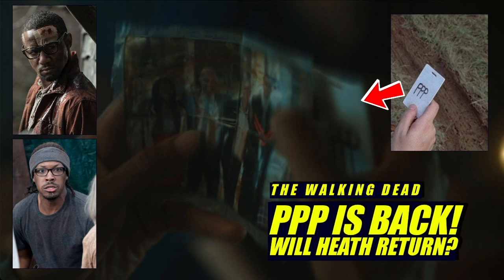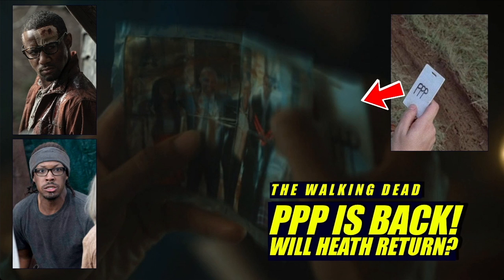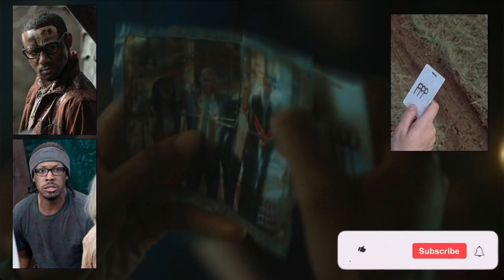TWD: PPP Card is Back & Will Heath Return? | The Walking Dead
SOCIALS

Chapters:
0:00 Intro
1:12 PPP Card Easter egg on Tales of TWD
2:12 Is Heath's Disappearance Revisited
3:20 Heath's Exit Connected to Davon's Story?
4:55 Outro